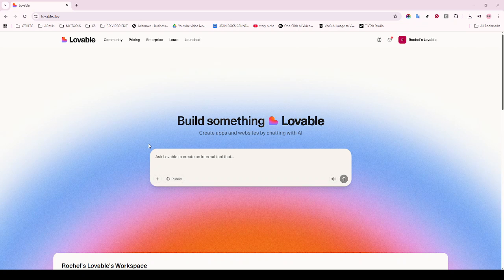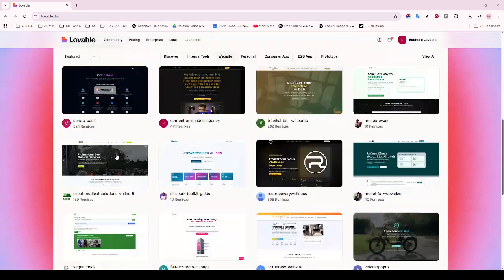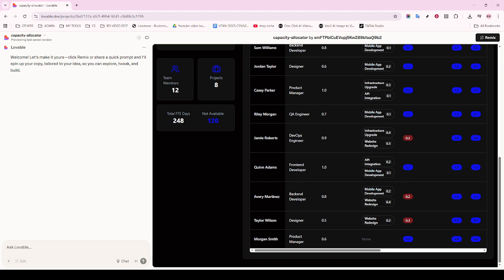How to Use Lovable AI for Free and Deploy AI Powered Web Apps Without Paying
Description: Learn how to build and launch AI-powered web applications using Lovable AI’s free tier and no-code tools. This guide helps you create, customize, test, and deploy apps effortlessly.